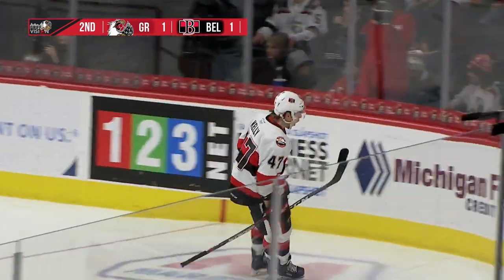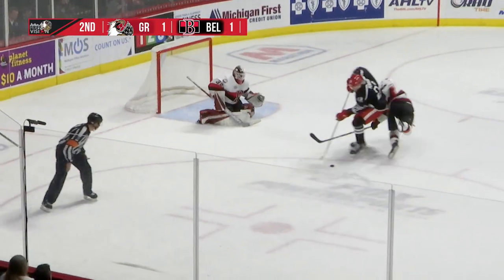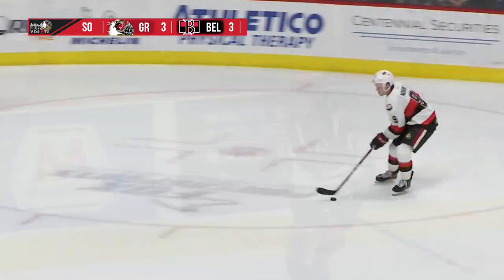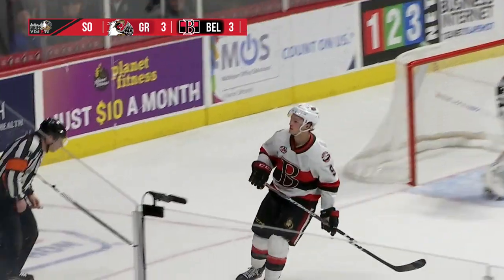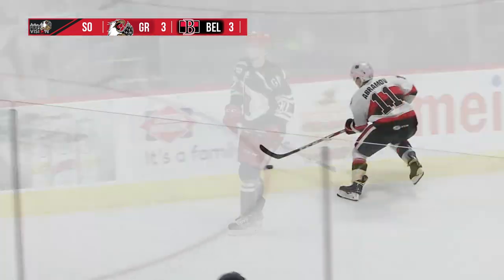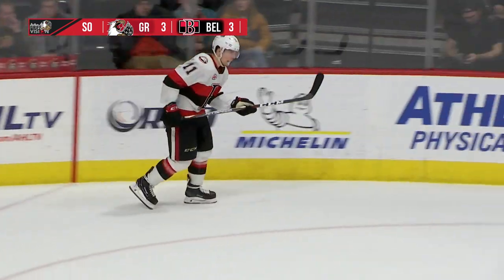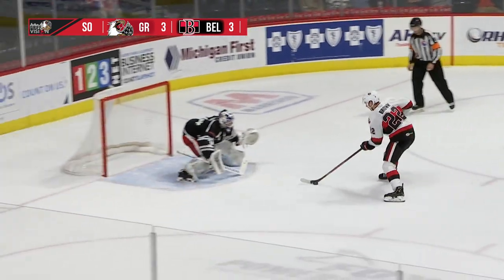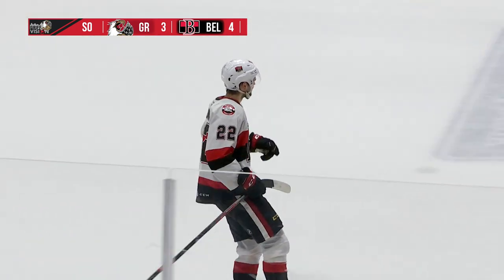1-18-20 | Highlights | Belleville Senators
Saturday, January 18, 2020 - Van Andel Arena

Belleville 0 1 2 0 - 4
Grand Rapids 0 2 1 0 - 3

1st Period- No Scoring.Penalties-McIlrath Gr (boarding), 1:05; Lajoie Bel (tripping), 13:55; served by Abramov Bel (bench minor - too many men), 19:33.

3rd Period-4, Grand Rapids, Svechnikov 6 (Hirose, Seider), 5:46. 5, Belleville, Klimchuk 8 (Brannstrom, Labrie), 10:17. 6, Belleville, Carcone 9 (Brown, Corrado), 13:58. Penalties-No Penalties

OT Period- No Scoring.Penalties-No Penalties

Shootout - Belleville 2 (Norris NG, Abramov G, Brown G), Grand Rapids 1 (Terry G, Veleno NG, Puempel NG).
Shots on Goal-Belleville 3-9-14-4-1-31. Grand Rapids 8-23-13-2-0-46.
Power Play Opportunities-Belleville 0 / 2; Grand Rapids 1 / 5.
Goalies-Belleville, Daccord 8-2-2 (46 shots-43 saves). Grand Rapids, Poulin 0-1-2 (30 shots-27 saves).
A-9,652